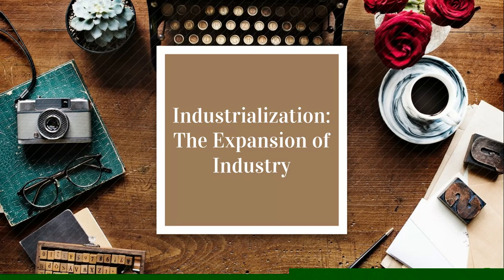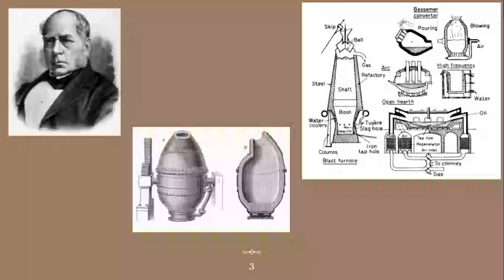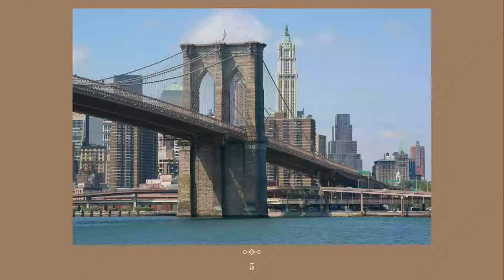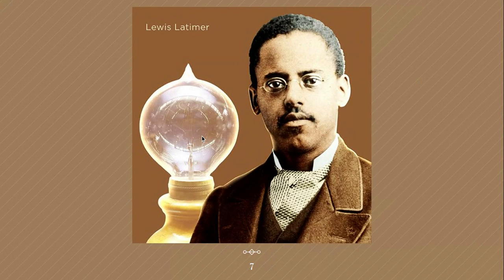Expansion of Industry L1 Industrial Revolution